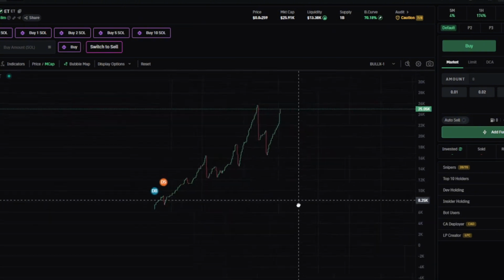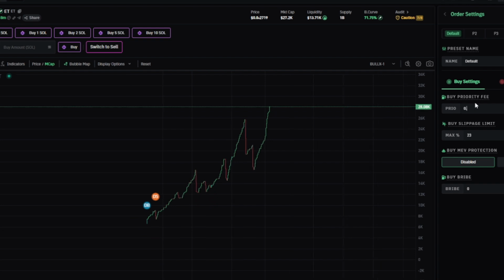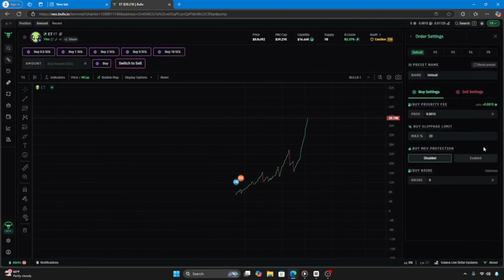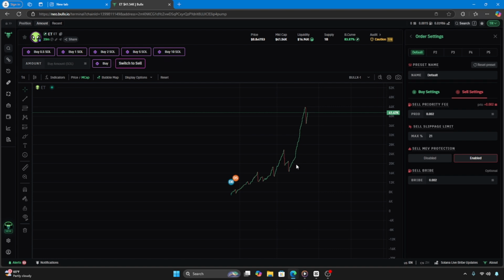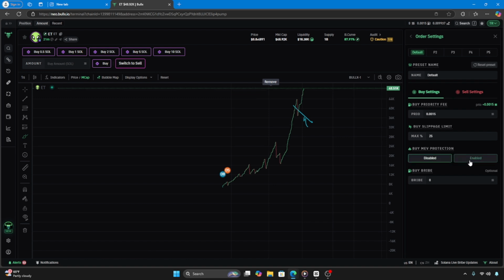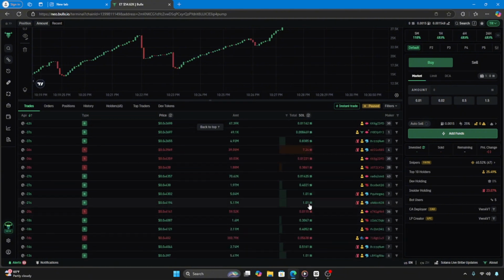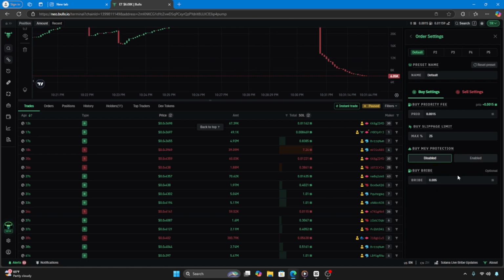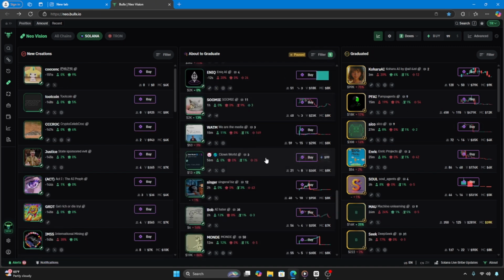How To Trade MEMECOINS Using Bullx Neo With These Settings That Made me $2000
📈 Are you curious about trading memecoins but worried about the initial investment? In this video, we break down exactly how much money you really need to get started and share tips to maximize your trading potential on a budget

Ready to dominate the crypto markets? BullX Neo is your ticket to meme coin mastery. Get exclusive early access now and start winning today! 💪💎

Produced by BLAZE.MARKETS TEAM ⚔️